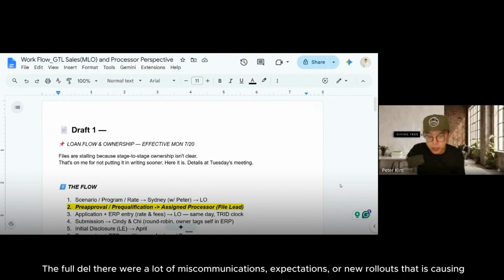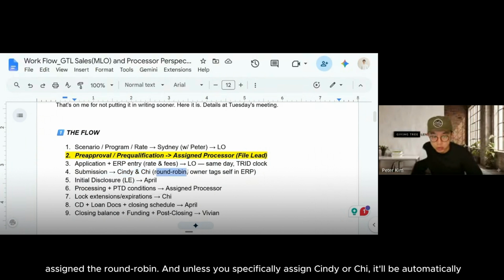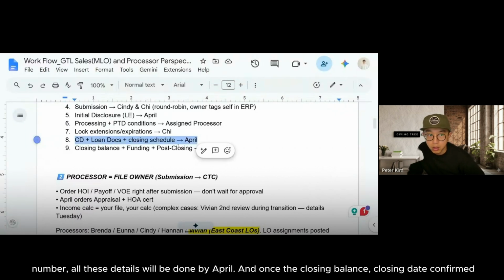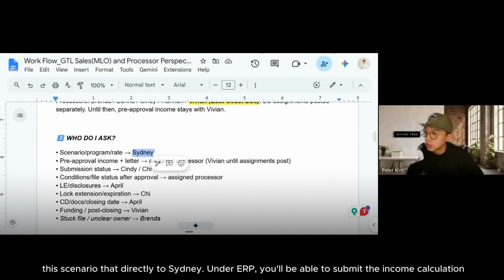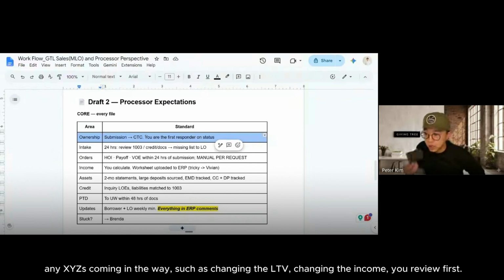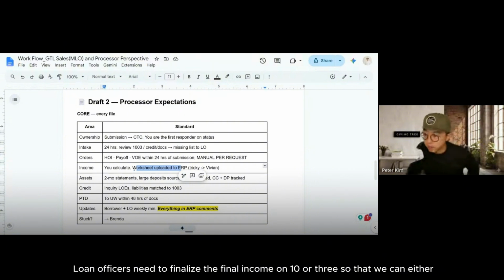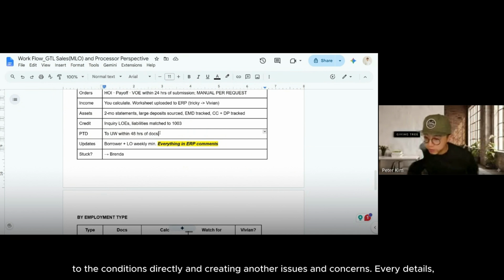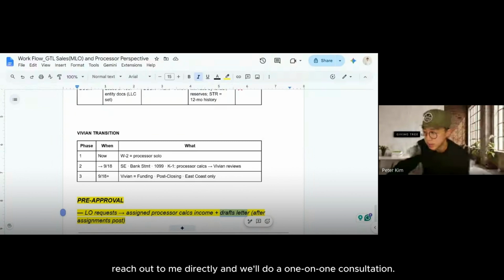Operations Workflow | ERP, Processing & Submission Updates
In this Operations Workflow training, Peter Kim walks through important ERP updates, loan processing responsibilities, and submission workflow improvements designed to help loan officers work more efficiently.

In this training, you'll learn:

- ERP workflow updates and team responsibilities
- Loan submission best practices
- Processing and operations workflow improvements
- Updated roles between Loan Officers and Processors
- Tips for improving file quality and reducing delays
- Internal workflow expectations for a smoother loan process
- Best practices to keep files moving from application to closing

Whether you're a new or experienced loan officer, this session provides practical guidance on improving efficiency, reducing processing issues, and creating a better experience for both clients and referral partners.